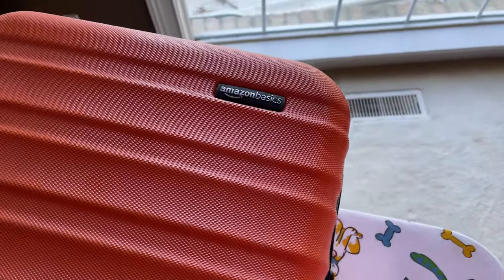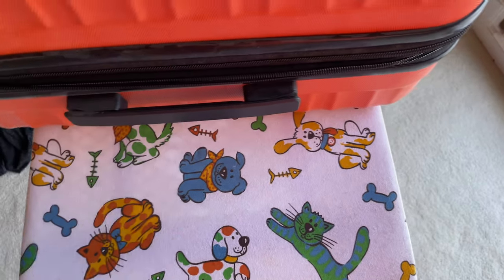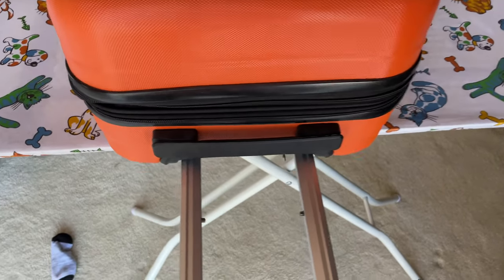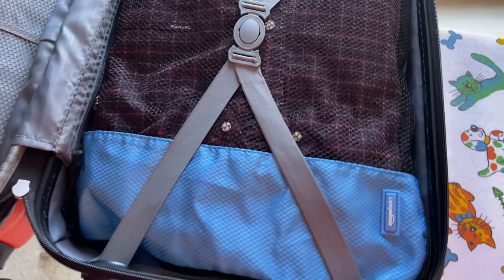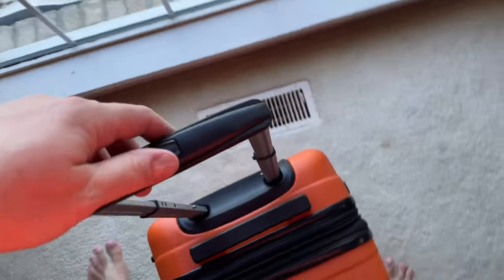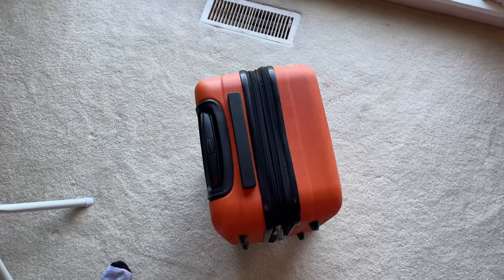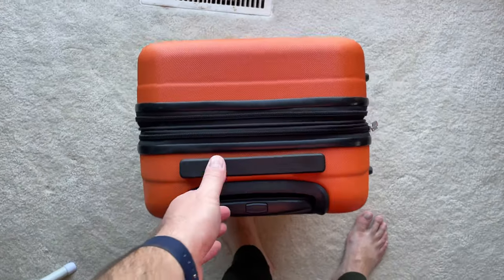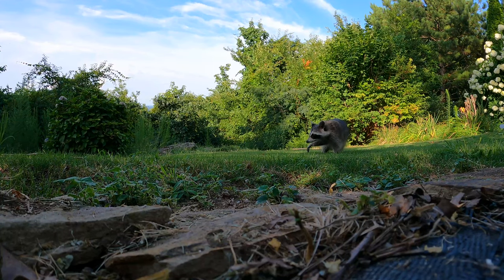Amazon Basics 21-Inch Hardside Spinner Review After Several Years Using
AmazonBasics luggage is great! I purchased this luggage in 2019 and have used it multiple times. I've encountered zero quality control issues with this luggage. Not only is it affordable luggage but it's available in a variety of bright colors, which makes it easy to spot at airport baggage claim! Like most luggage, the pull-out handle isn't super sturdy but I've never felt like it was going to break. The other handles are super sturdy and the rollers are excellent! The rollers do such a great job rolling! I definitely recommend this luggage and would definitely buy it again, if I need more luggage!